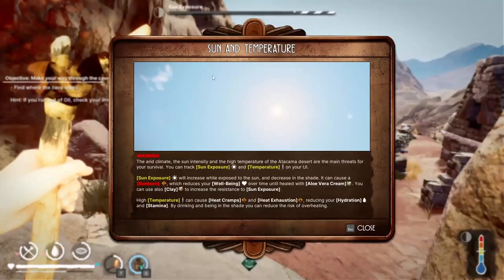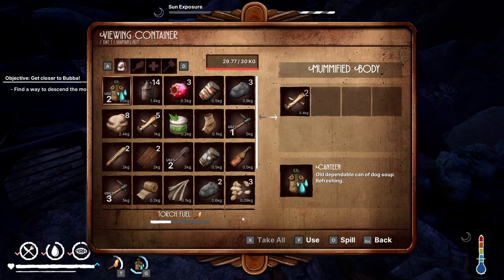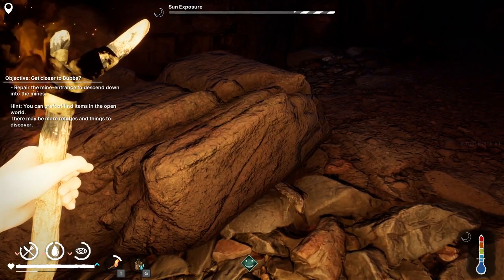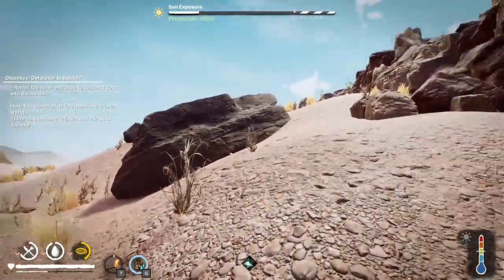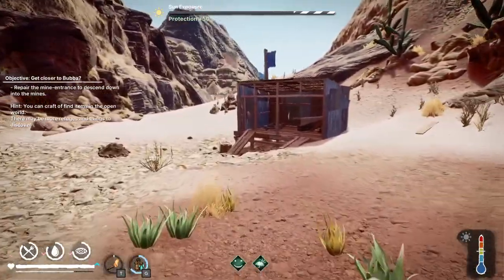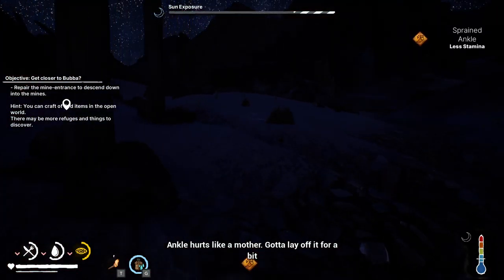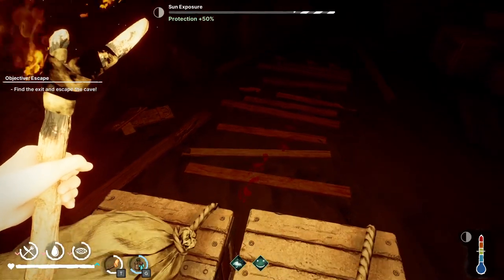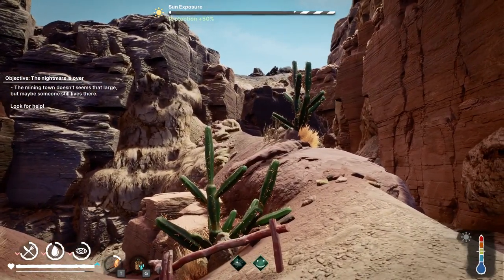FREE Survival Game Set in Deadly Desert! | ARID gameplay (1.0 full release)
See the full release of Arid gameplay, as we crash-land in a sun-baked desert and get hunted by SOMETHING in the dark...

More of the best indie games from Randomise User!

We play the first hour, condensed to 20 minutes, seeing how to escape the first section of the game through the mines, only to get hunted by a monster that leaves bloody footprints.

Official gameplay description: "Gritty, exploration-survival experience that challenges players in surviving the most arid place in the world. By using your skills and adaptation, you must face the loneliness, the extreme temperatures, and mysteries of the Atacama Desert."

Developed by: Sad Viscacha Studio
Version played: 1.0.521
Arid release date: 29 June 2021
Formats available: PC Windows